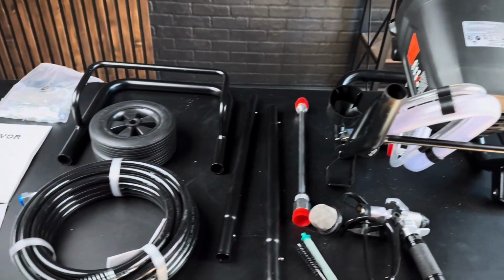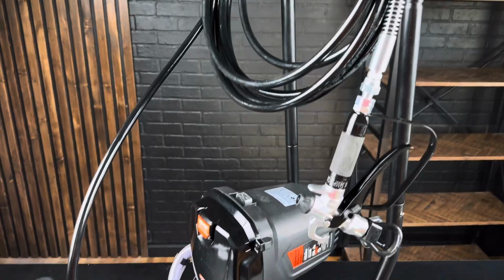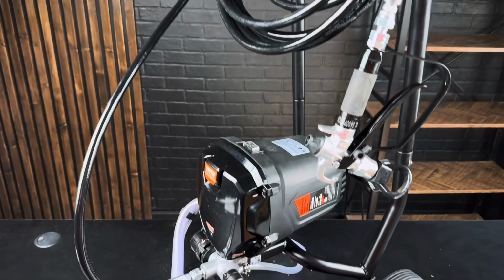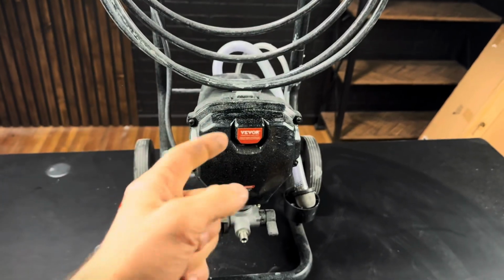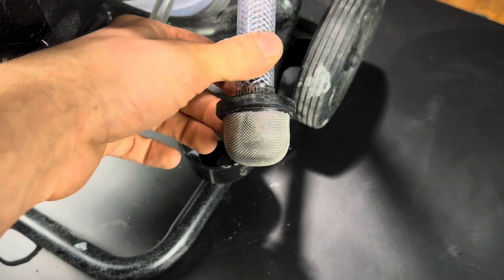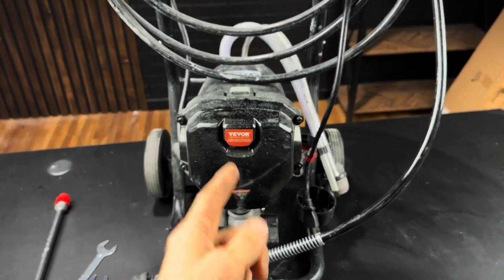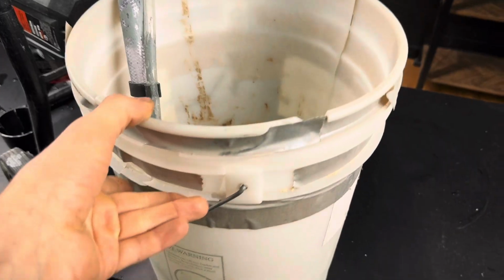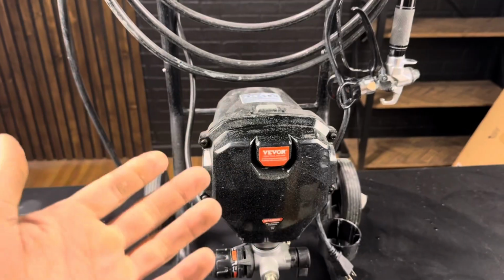VEVOR Airless Paint Sprayer - Review